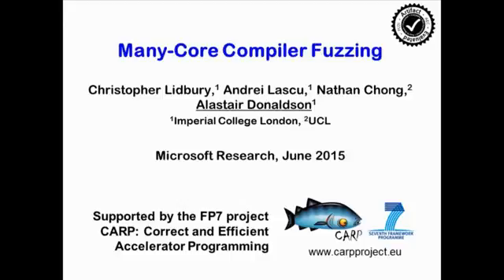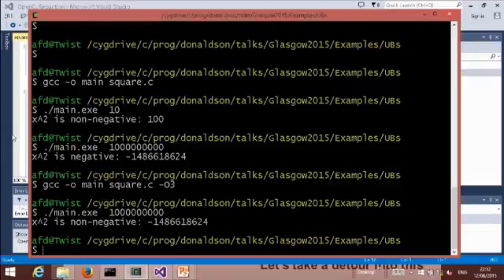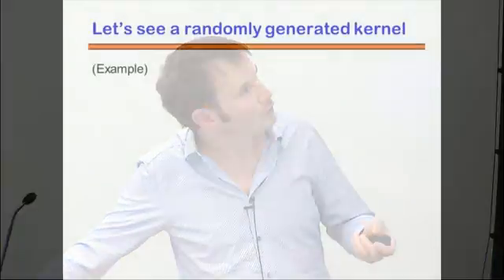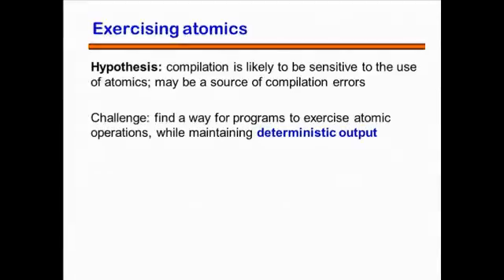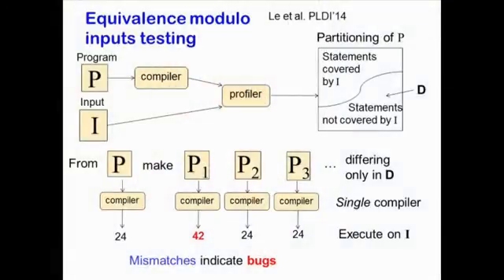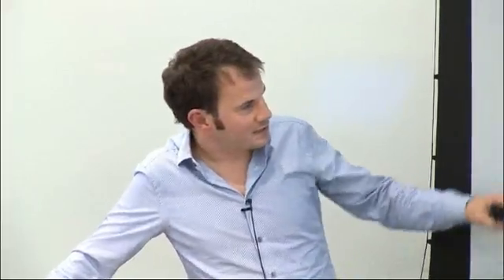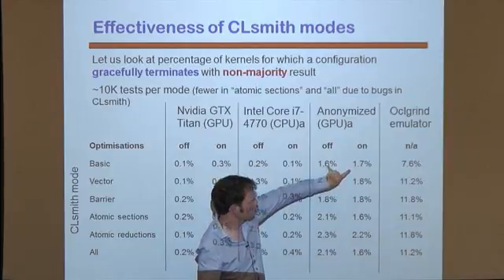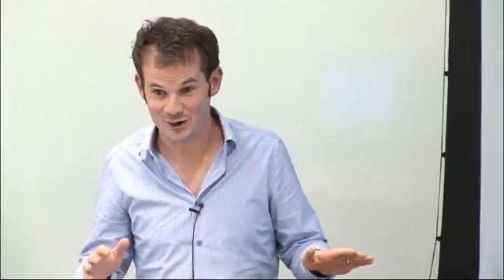Many-Core Compiler Fuzzing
Parallel programming models for many-core systems, such as the OpenCL programming model, claim to allow the construction of portable many-core software. Though performance portability may be an elusive goal, functional portability should not be. Functional portability depends on reliable compilers for many-core programming languages. This presents a real challenge for industry because many-core devices, such as GPUs, are evolving rapidly, as are the associated many-core languages (e.g., a revision of the OpenCL specification appears approximately once every 18 months). Compiler-writers are thus continually playing catch-up.   I will present recent ideas on how to apply random testing (fuzzing) to many-core compilers, in the context of OpenCL. The aim of this work is to help vendors to improve the quality of their compilers by discovering bugs quickly. Following up on successful prior works on sequential compiler testing, we have designed two techniques for generating random OpenCL kernels for purposes of compiler testing. The first approach builds on the Csmith project from the University of Utah (PLDI'11). Here, we generate random OpenCL kernels that are guaranteed to be free from undefined behavior and to behave deterministically. For such a kernel, differing results between two OpenCL implementations indicates that one of the implementations has compiled the kernel erroneously. The second approach builds on the "equivalence modulo inputs" idea from researchers at UC Davis (PLDI'14). Here we start with an OpenCL kernel and generate mutations from the kernel such that, for a given input, each mutant is guaranteed by construction to compute the same result as the original kernel. In this case, observable differences between mutants for the given input indicate compiler bugs.   I will report on a large testing campaign with respect to 21 OpenCL (device, compiler) configurations. We found bugs in every configuration that we tested, including in compilers from all the major device vendors, many of which have been fixed in response to our reports. I will show some examples of the bugs the technique has uncovered, and will discuss open problems in this area.   This is joint work with Christopher Lidbury, Andrei Lascu and Nathan Chong, and is due to appear at PLDI'15.